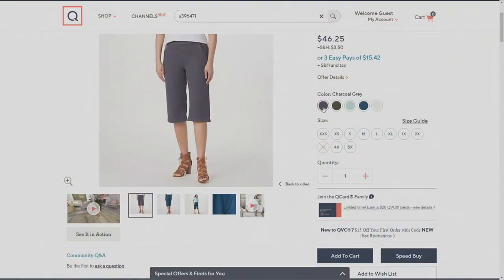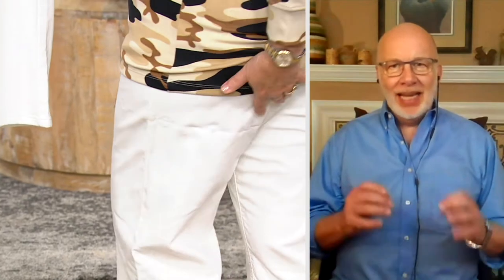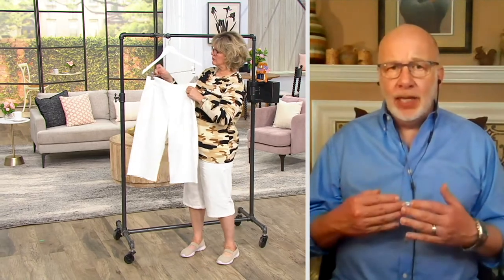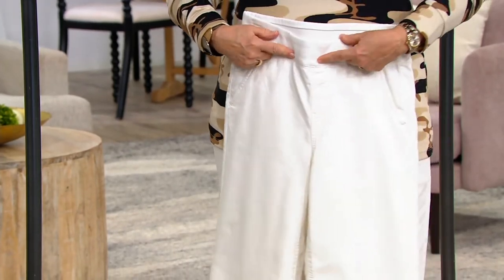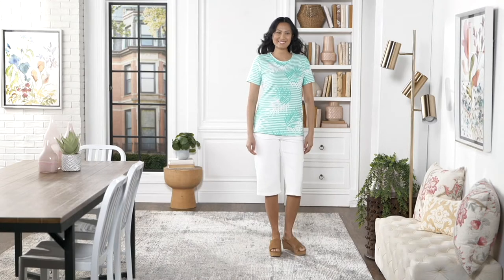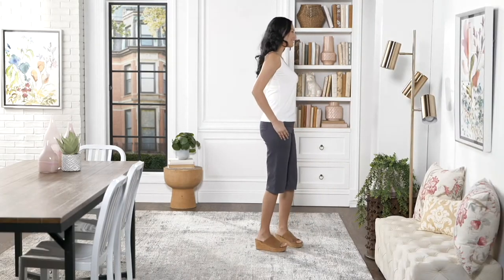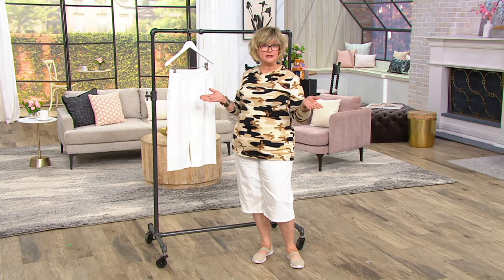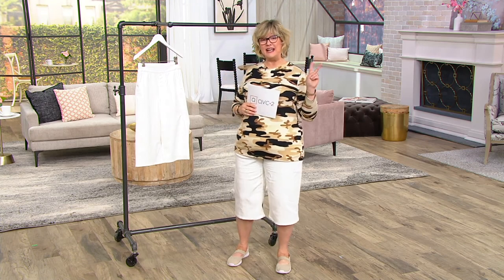Denim & Co. Comfy Knit Wide-Leg Skimmer Pants on QVC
Denim & Co. Comfy Knit Wide-Leg Skimmer Pants

The fabric says it all -- these skimmer pants are C-O-M-F-Y. The sublime style they bring to your OOTD makes them all the better. From Denim & Co.&reg; Fashions.